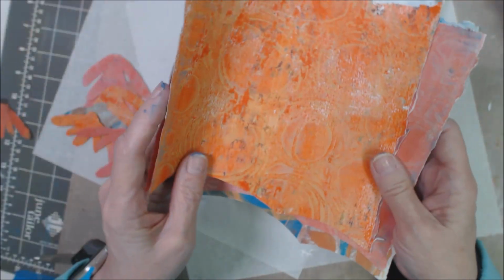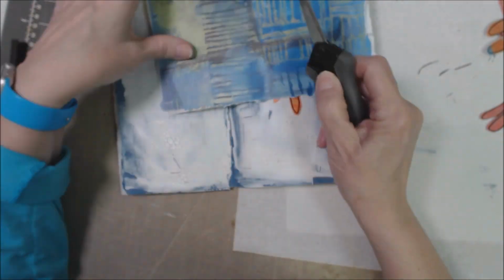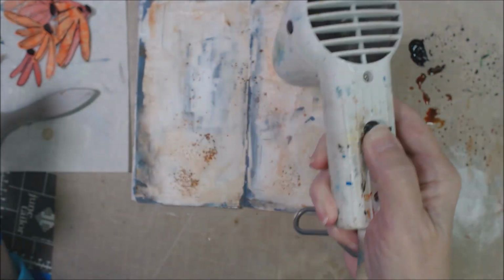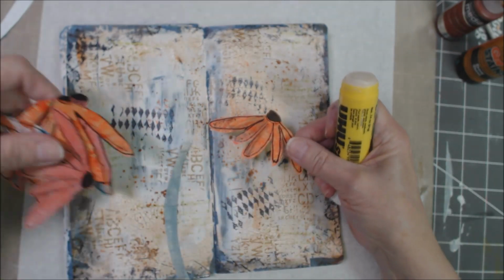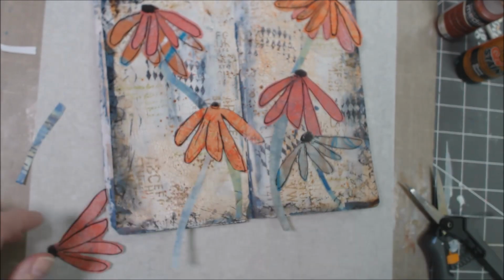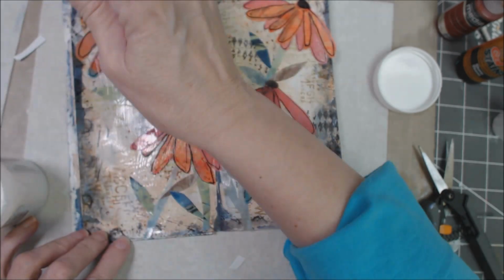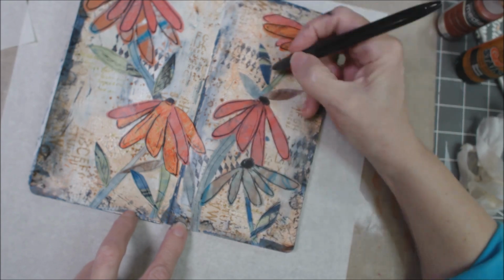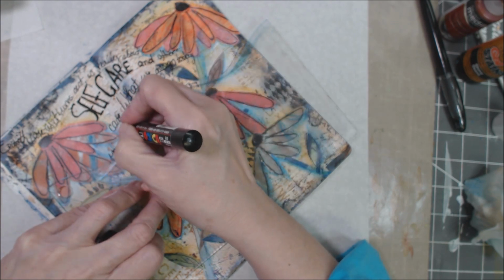Digital Tools in Art an Art Collage Collaboration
Hello and Welcome. A big thank you to my supporters.

Shel and I are swapping images again and using our printers as art tools. Watch what she did with the same images. use AJOS2020ArtTools To post on social Media.

This channel is mixed media art made by and for adults. If you like the channel content, please consider setting the bell above for reminders about new video content.